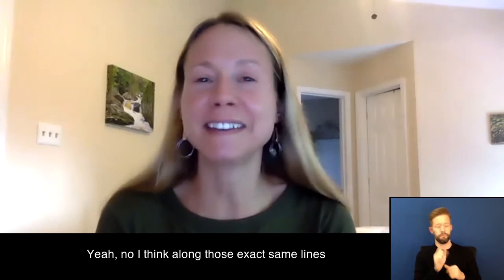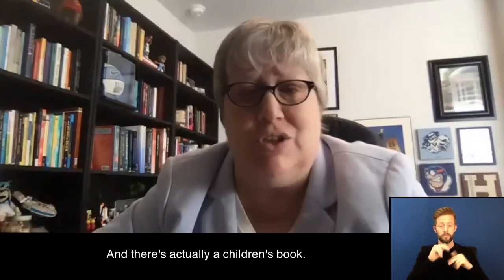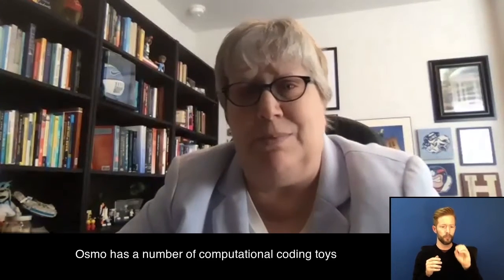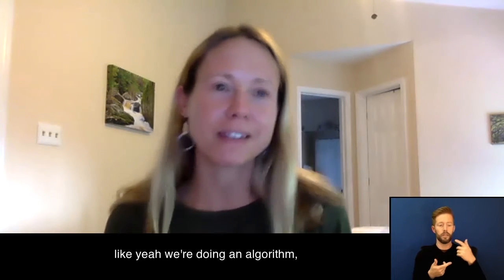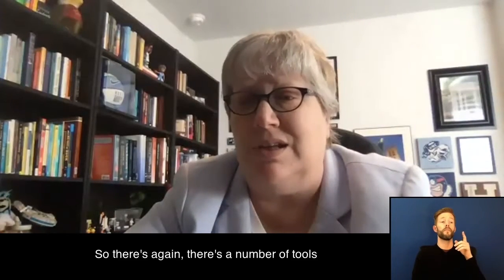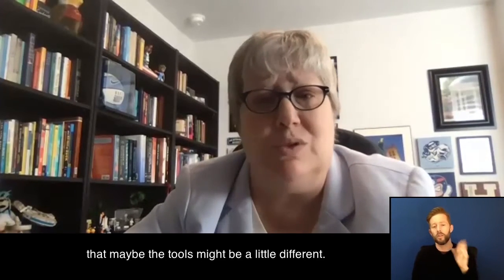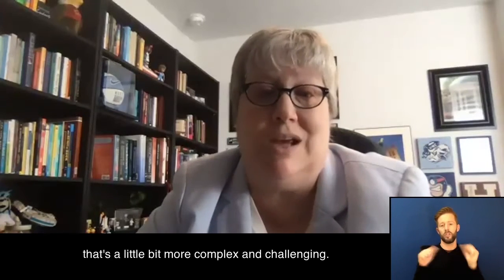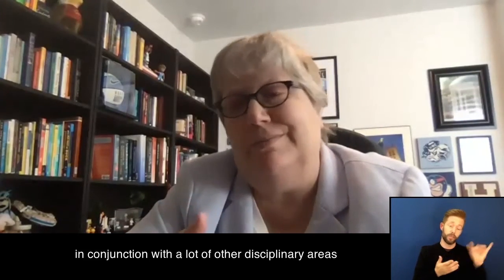STEMIEFest 2020: Computational Thinking for Each and Every Child Q&A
In this video, Dr. Amsbary at the STEMIE Center teams up with Dr. Anderson from the School of Education to answer your FAQs about "Computational Thinking for Each and Every Child."